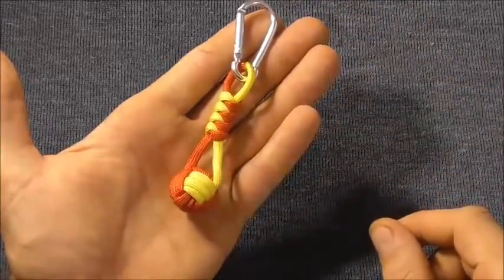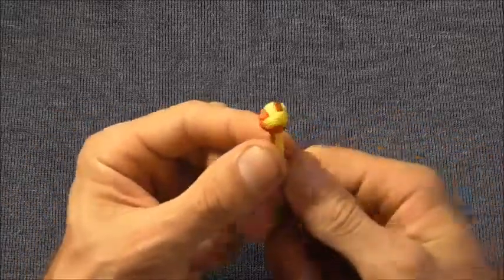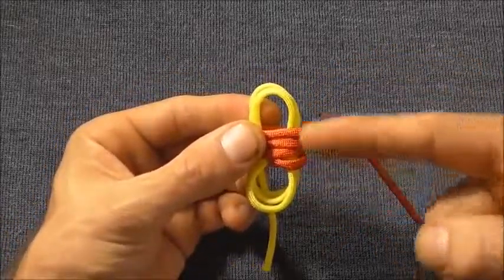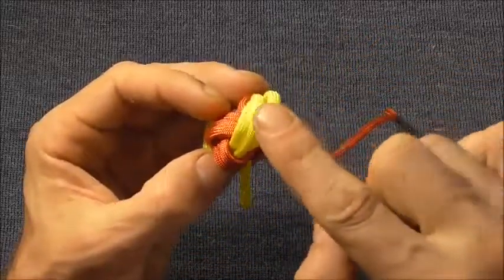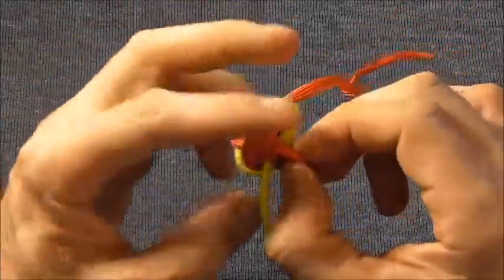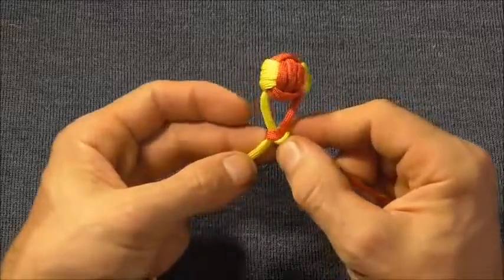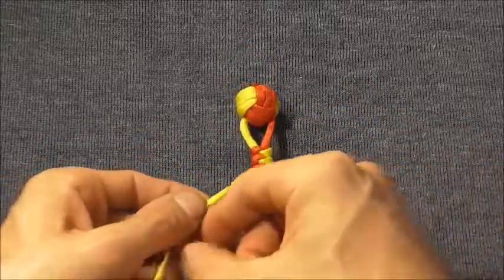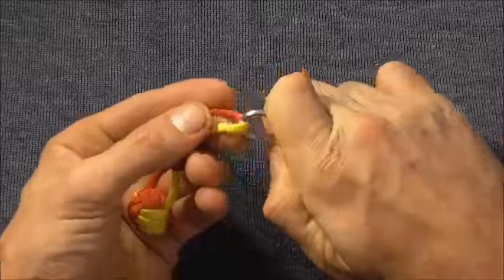How To Make A Two Color Monkey Fist And Snake Knot Keychain With Paracord